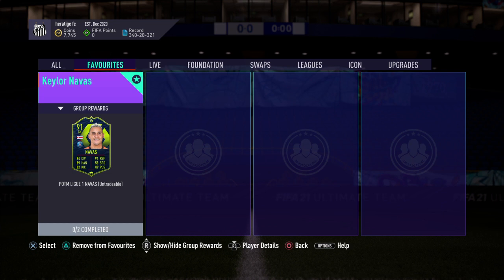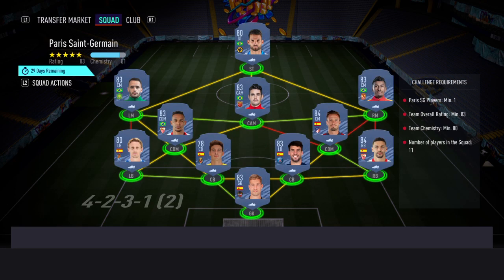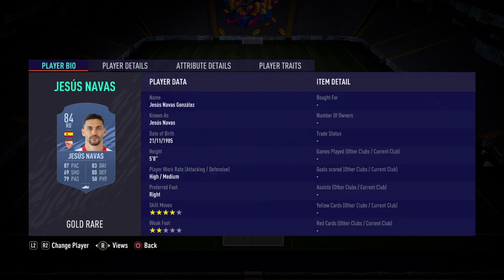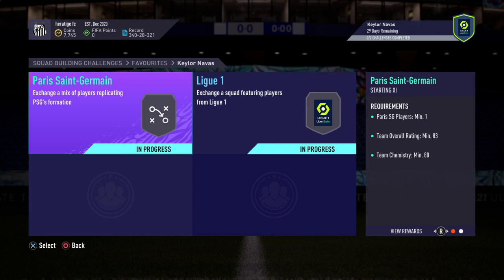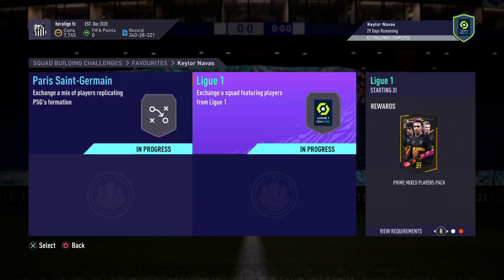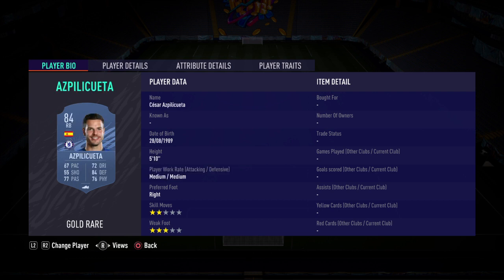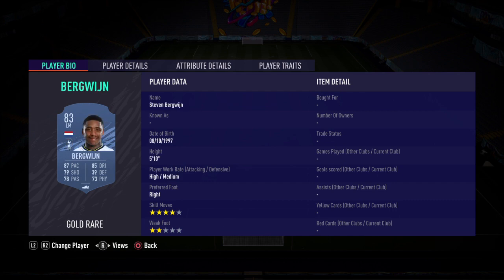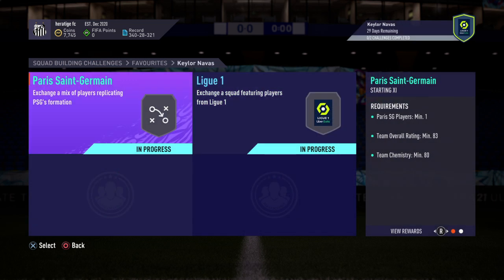91 POTM KEYLOR NAVAS SBC CHEAPEST SOLUTION!!